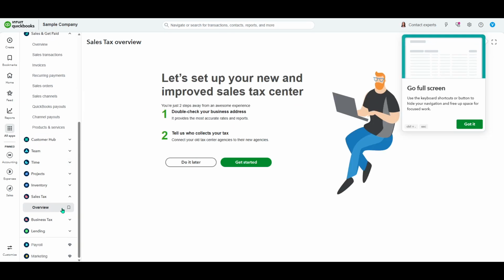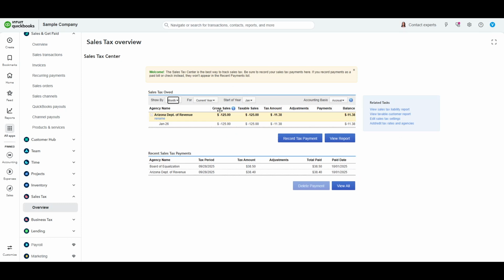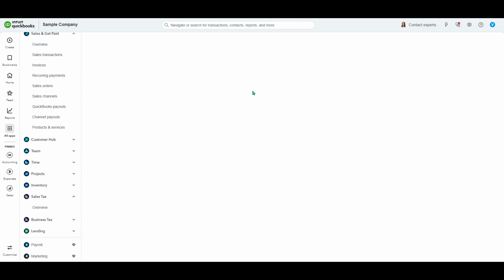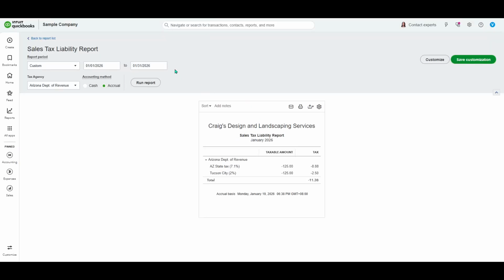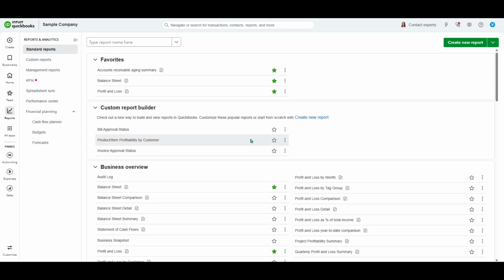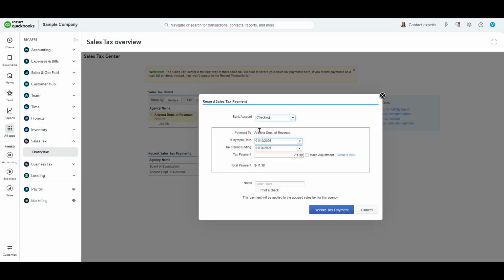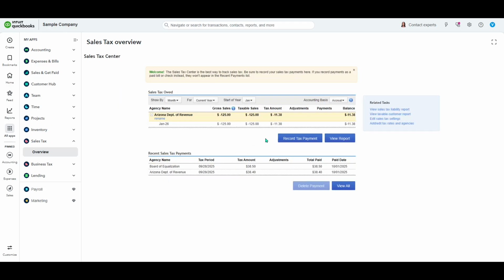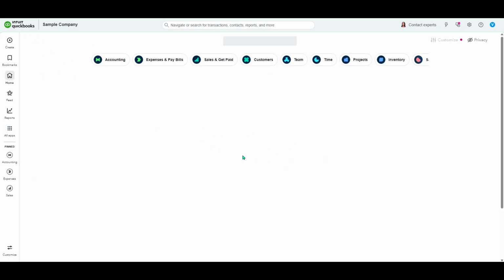How to Pay Sales Tax in QuickBooks Online (2026 Updated)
Here’s how to pay sales tax in QuickBooks Online step by step.

In this quick tutorial, you’ll learn how to review your sales tax liability, record a tax payment, and mark it as paid inside QuickBooks Online. This guide walks you through the exact process in a simple and beginner-friendly way so you can stay compliant and keep your tax records accurate.